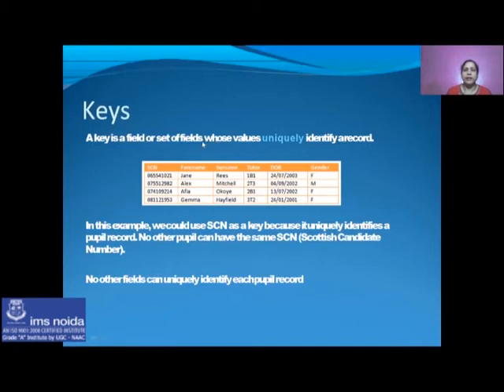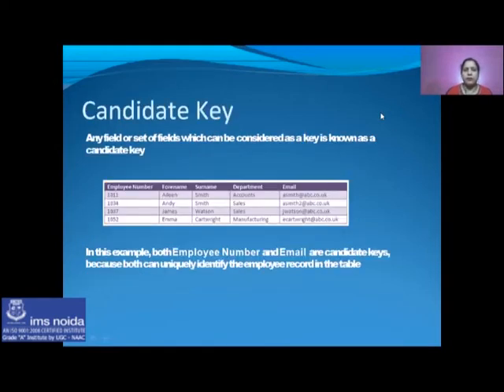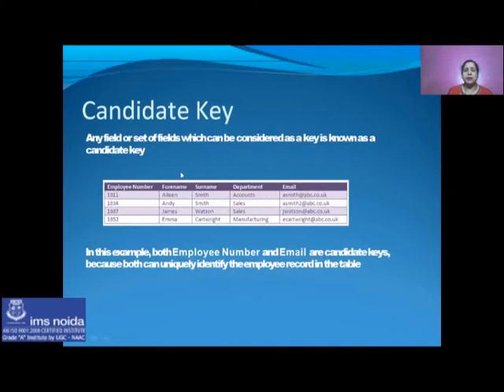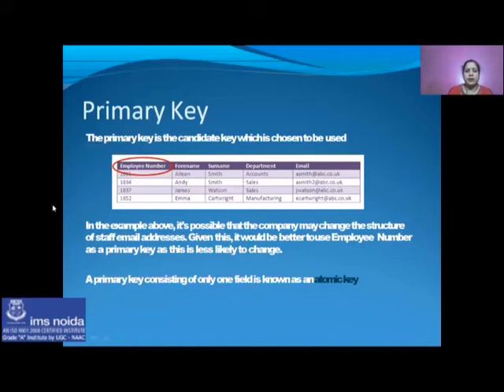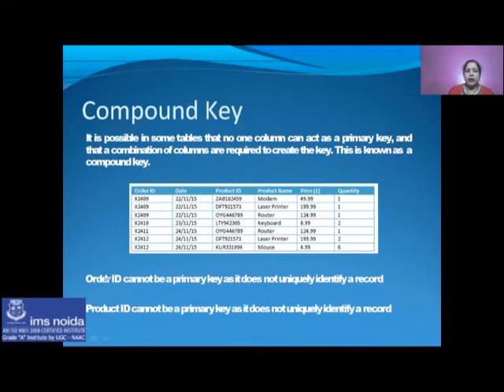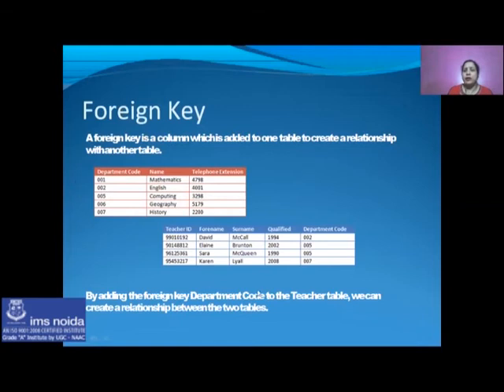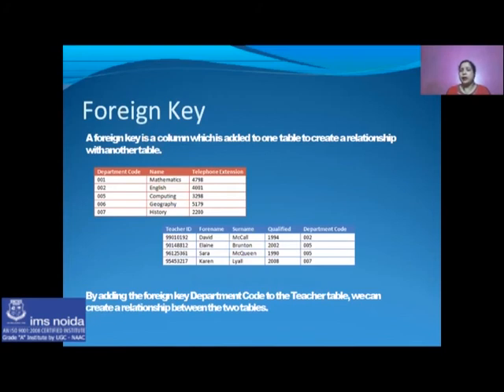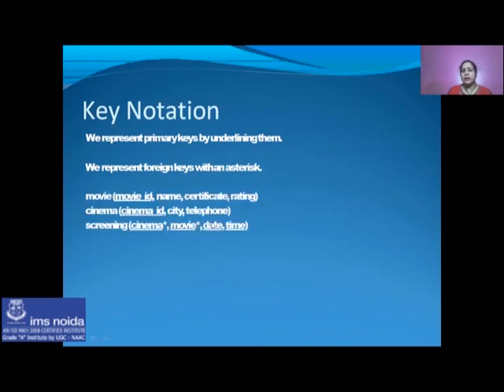SQL: Key Constraints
Course Code: BCA-501
Description:-  In this video the key constraints in relation have been discussed. It highlights the importance of Key in relation and the different types of  keys like primary key, candidate key, composite key and foreign key. Furthermore the rules associated with reference keys i.e foreign key has been explained.

Delivered By:-  Dr. Archana Sharma
Associate Professor